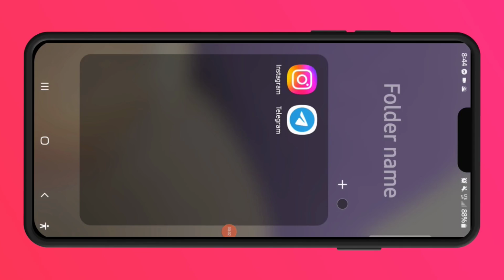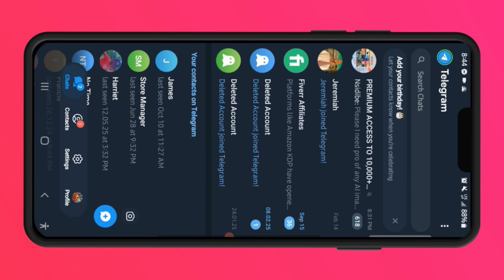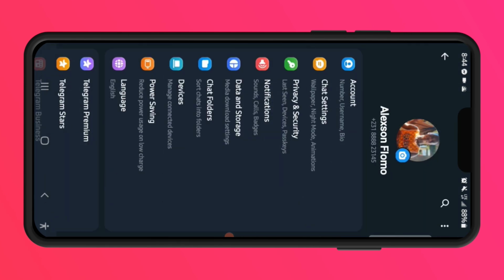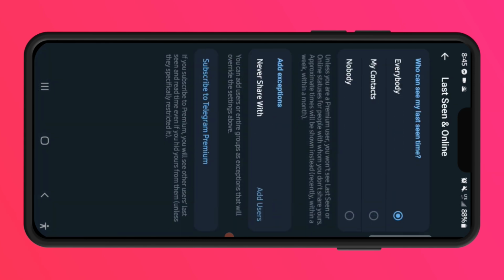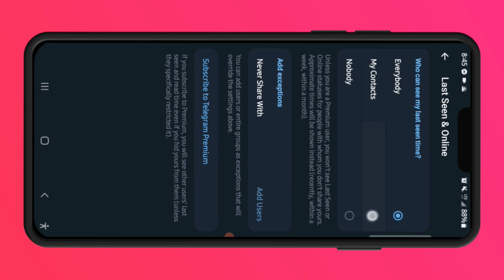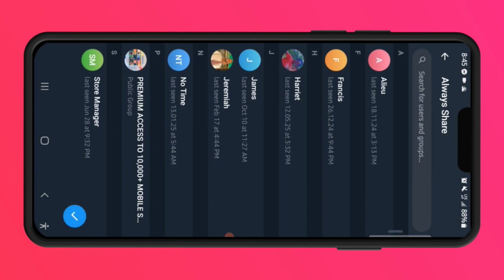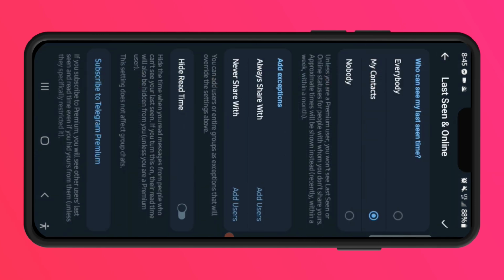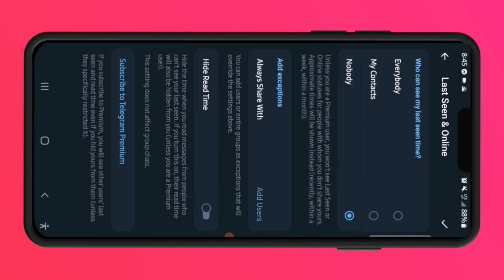How to Appear Offline on Telegram (Simple Trick You Must Know)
In this video, I will show you how to appear offline on Telegram using a simple method you can do in just a few seconds. If you want to hide your online status, stop people from seeing when you're active, or browse Telegram privately, this tutorial will help you step by step.

Watch till the end so you don’t miss any important setting.